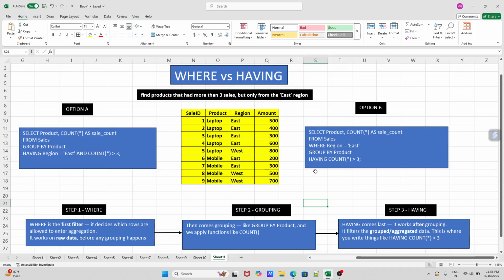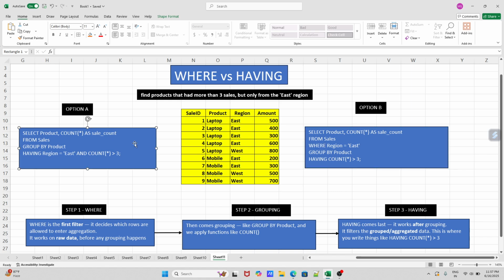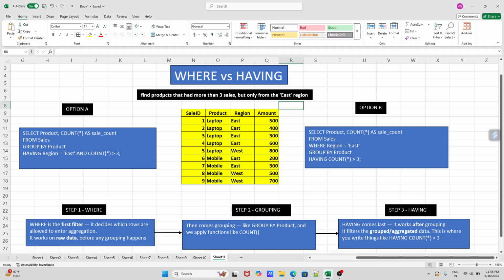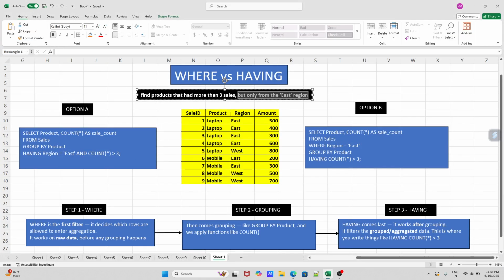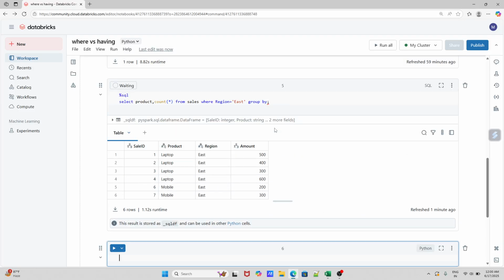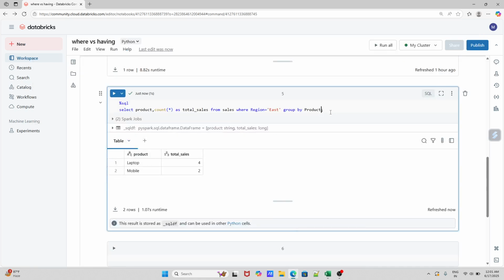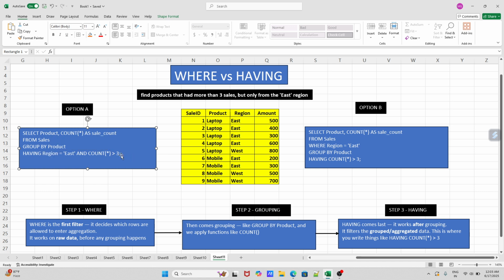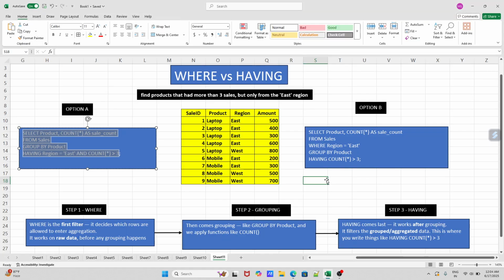WHERE vs HAVING in SQL Explained with Trick Question | Most Confusing SQL Interview Concept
Struggling to understand the difference between WHERE and HAVING in SQL?

In this video, we solve a real interview-style puzzle that confuses many candidates. Two SQL queries look almost identical — but only one gives the correct result! Can you guess which one?

You'll learn:
✅ The difference between WHERE and HAVING clauses
✅ A step-by-step walkthrough using a real Sales table
✅ A simple visual flowchart to make it crystal clear

This is one of the most common questions in data analyst and data engineer interviews — don’t get it wrong!

📌 SQL Concepts Covered:
- Filtering before vs after aggregation
- GROUP BY and COUNT()
- Query order of execution

    SaleID INT,
    Product VARCHAR(50),
    Region VARCHAR(50),
    Amount INT

INSERT INTO Sales (SaleID, Product, Region, Amount) VALUES
(1, 'Laptop', 'East', 500),
(2, 'Laptop', 'East', 400),
(3, 'Laptop', 'East', 300),
(4, 'Laptop', 'East', 600),
(5, 'Laptop', 'West', 800),
(6, 'Mobile', 'East', 200),
(7, 'Mobile', 'East', 300),
(8, 'Mobile', 'West', 500),
(9, 'Mobile', 'West', 700);